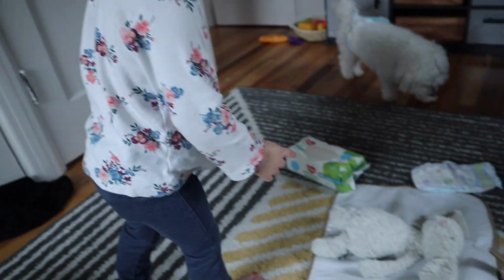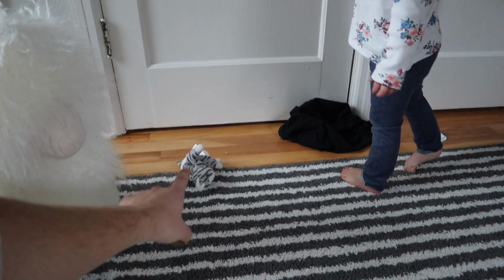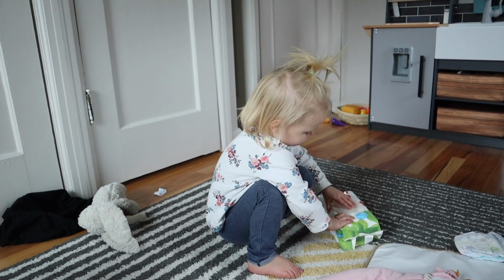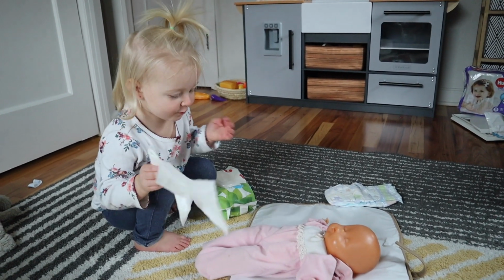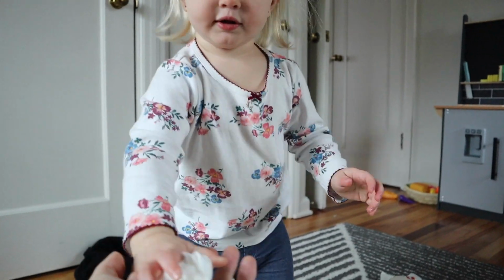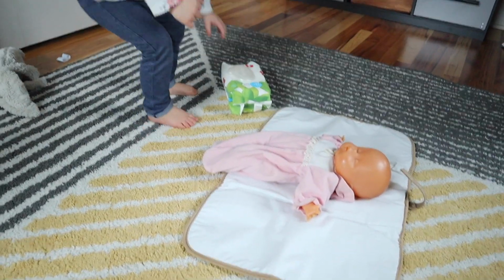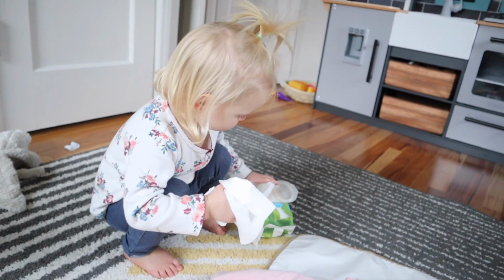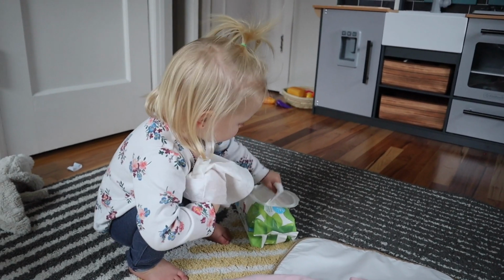READY TO BE A BIG SISTER!!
Juniper is ready to be a big sister and is already starting training! She takes such good care of her baby and changes it’s diapers too!

About The Wander Family:
We are the Wander Family! A young family wandering daily. We explore everywhere and vlog everything: proposing in Europe, our wedding vlog, our baby gender reveal, the birth vlog of our baby daughter Juniper, and all the fun family traveling, adventures, and special moments filling the days in between. We love living different lifestyles. We did the van life and traveled North America. We lived in a tiny apartment in the city. We did RV Life and traveled the west coast. We even lived in Hawaii for a month to try the Maui island lifestyle. Now, we are looking to buy our first dream home fixer upper and remodel and renovate it from top to bottom! While living these different lifestyles, though, we always try to stay happy in the present!

Our motto: Be where your feet are.